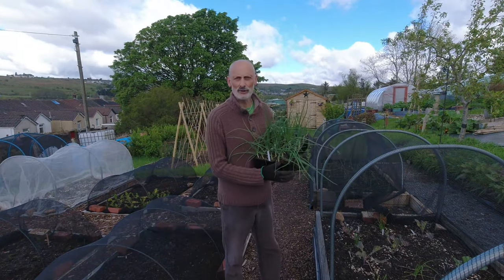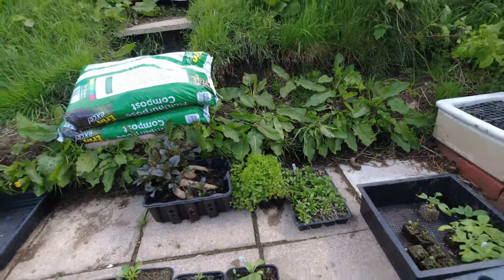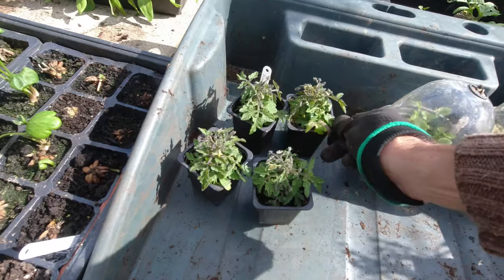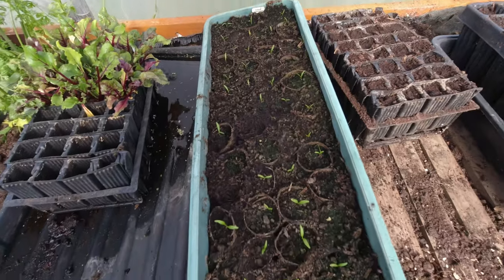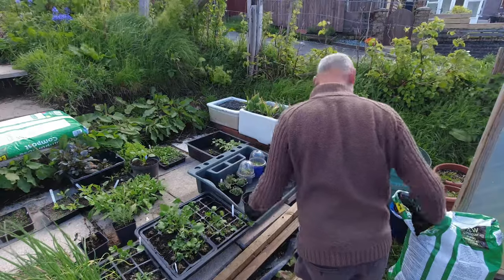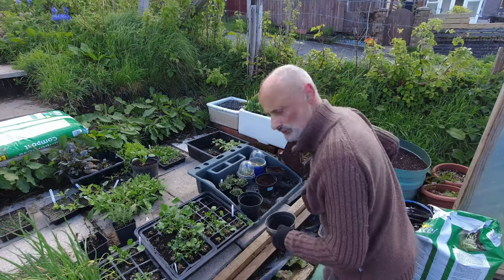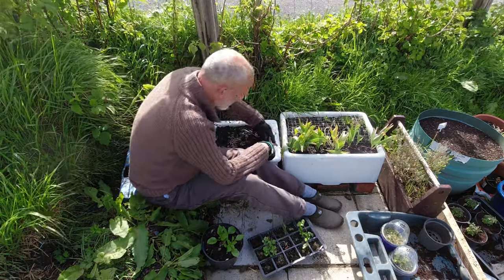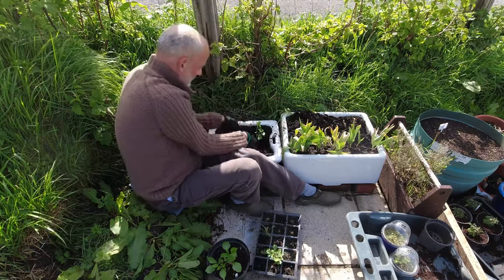60% Success | Allotments For Fun and Food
@AllotmentsForFunandFoof . 60% Success. How to plant Zebrune shallots. Planting flowers in the allotment in May. What to plant out in May. What’s in the poly tunnel in May. Why wont my beans germinate. When to plant ranunculus. Planting dahlias grown from seed in pots. Planting herbs in pots. Sinking herb pots in the ground. Planting rosemary in pots.Potting on primula’s. What space should be between shallots. Using capillary matting for seedlings. What should be planted by May.What should be planted by June.